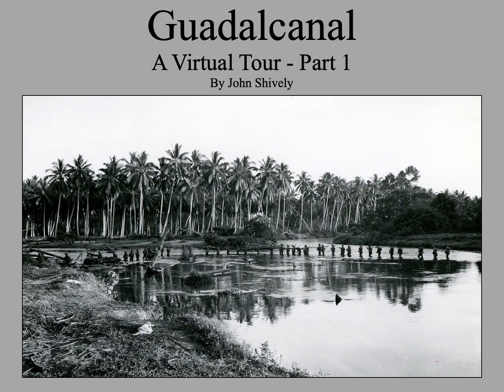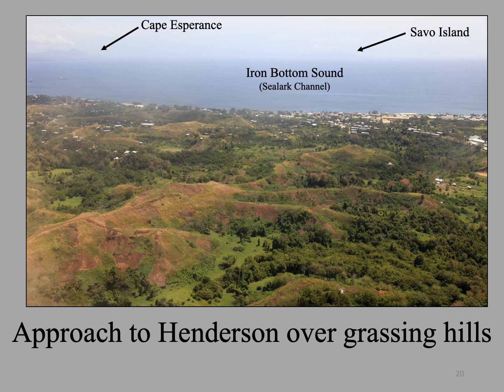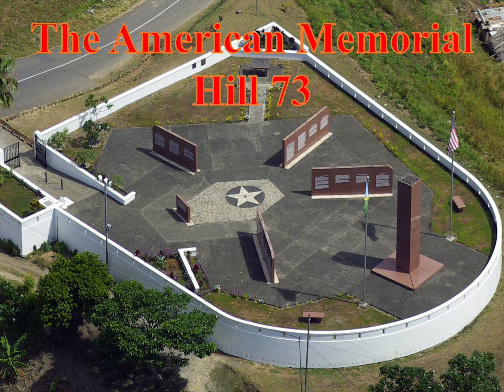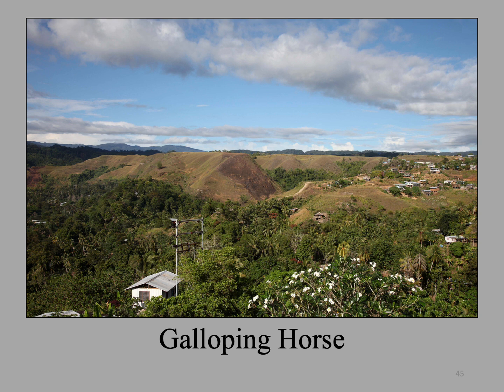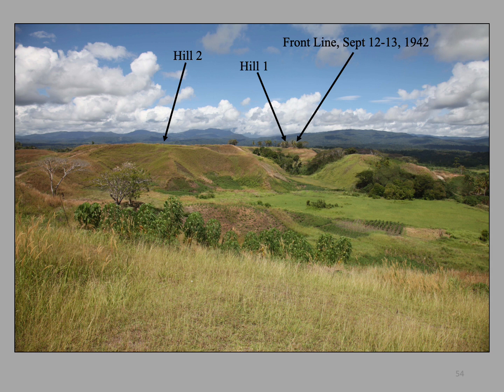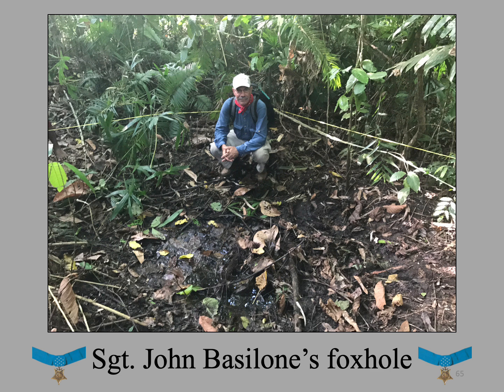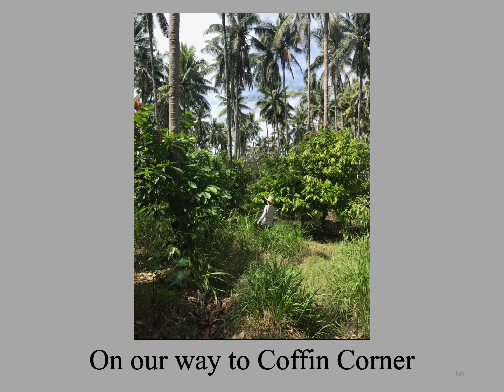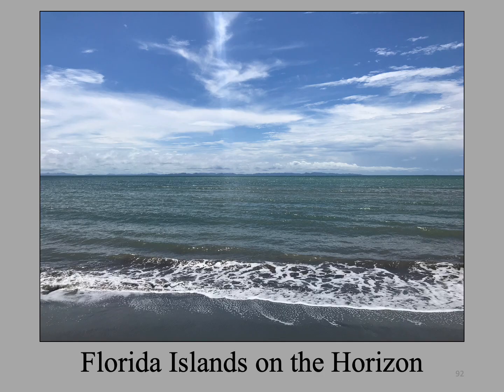A virtual tour of Guadalcanal Part 1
This is the first of a two part video series on a virtual tour of the battlefields of Guadalcanal. This tour is a virtual tour of my annual tour to Guadalcanal in August.